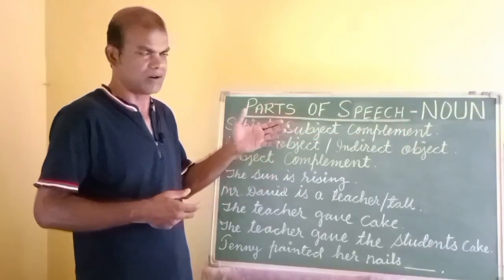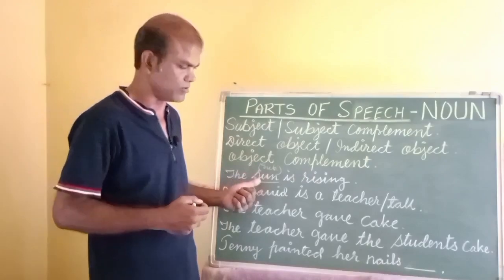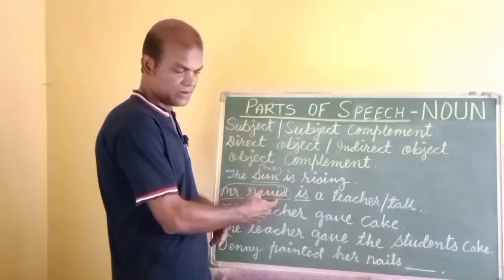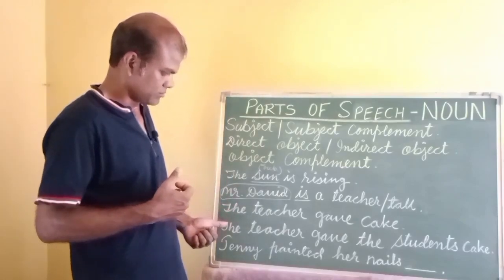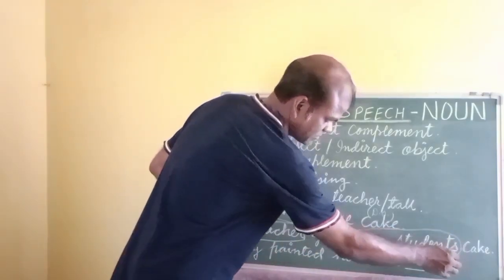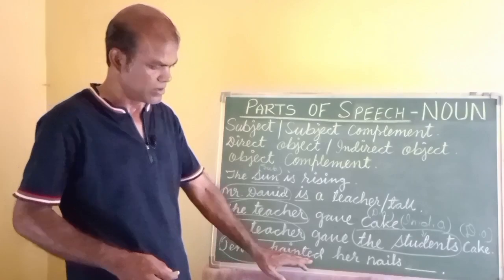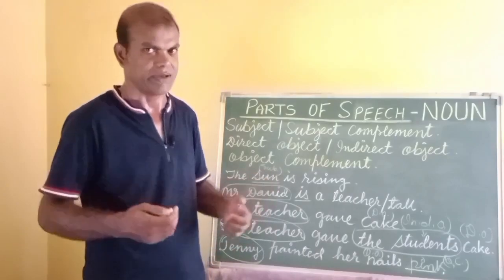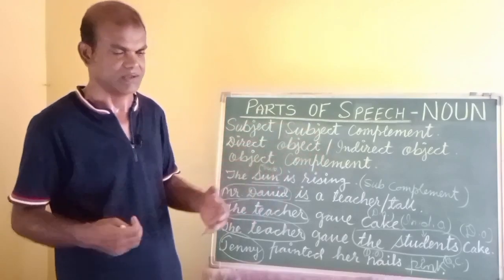PARTS OF SPEECH ll THE NOUN (part -2)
In today's video we are going to look at the noun and understand more about its function or role in a sentence.
In the terms of writing it's very essential to know what role a noun is playing in a sentence now noun can perform different roles in a sentence like subject or subject complement it can be direct or indirect object or an object complement.
To know this we have to understand and recognise the functions of noun in a sentence.
In this video we are going to know and understand about all these functions of noun and the roles It plays in a sentence To learn to write effectively.

Velvingodfrey1603

vingodfrey1603

VINCENT GEORGE GODFREY
From - Madhya Pradesh, India